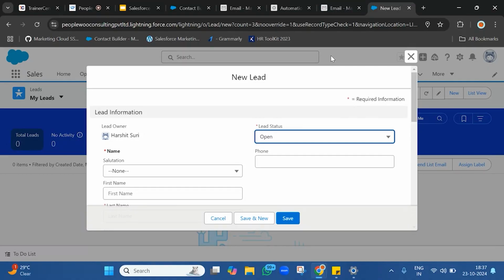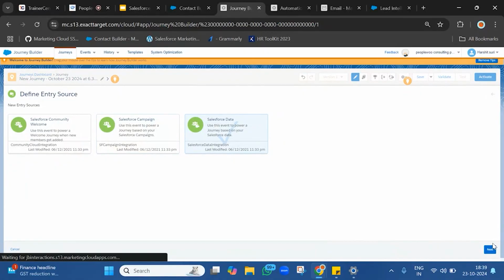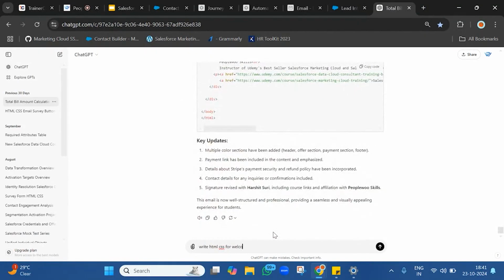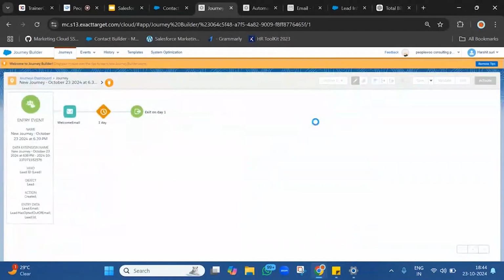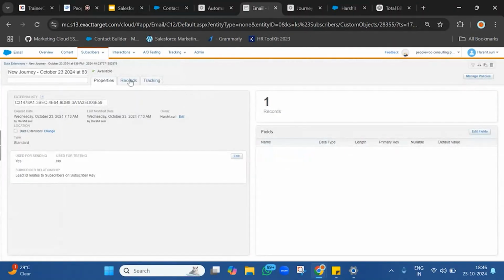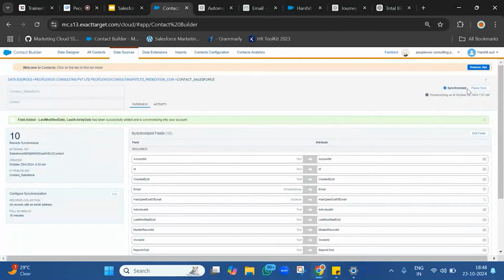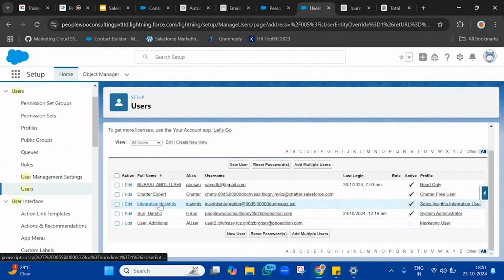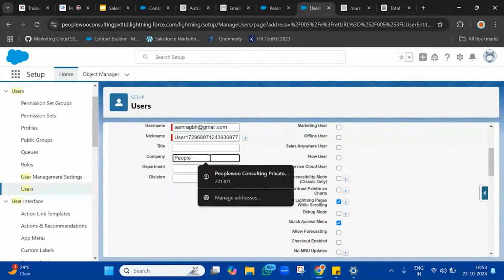Salesforce Data Within Marketing Cloud in SFMC | Peoplewoo Skills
📘 Welcome to our Salesforce Data Within Marketing Cloud series by Peoplewoo Skills!
In this video, we continue exploring how Salesforce CRM data connects and operates inside Salesforce Marketing Cloud (SFMC) — focusing on advanced synchronization, data management, and campaign readiness.

🔍 What You’ll Learn:

Deep understanding of synchronized data extensions

Managing CRM data inside SFMC

Data filtering and segmentation techniques

Real-world integration example

Best practices for scalable data management

This session helps you build real project experience with Salesforce data handling in SFMC — essential for marketers, admins, and consultants working on data-driven automation.